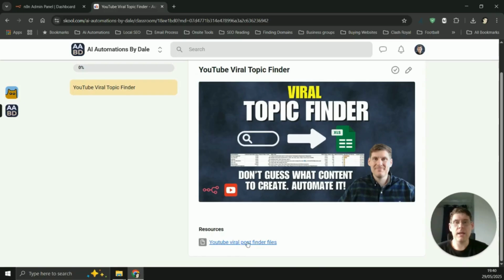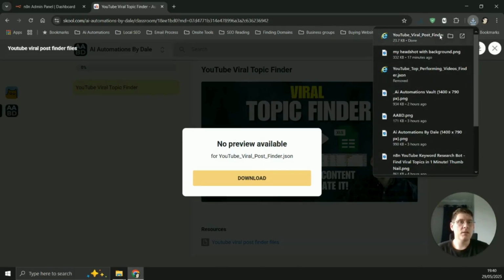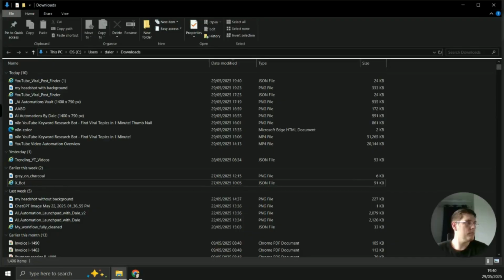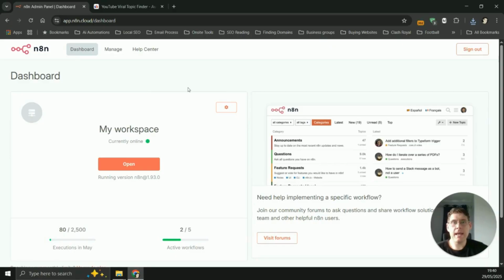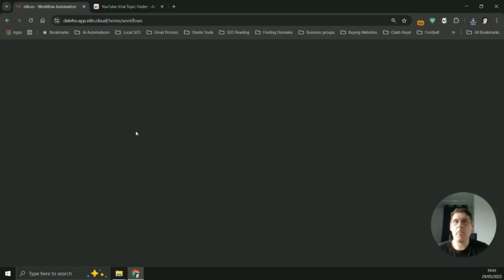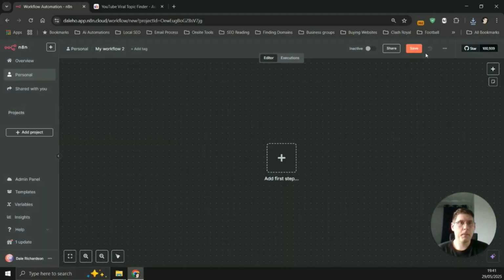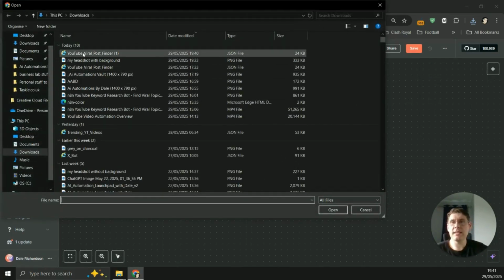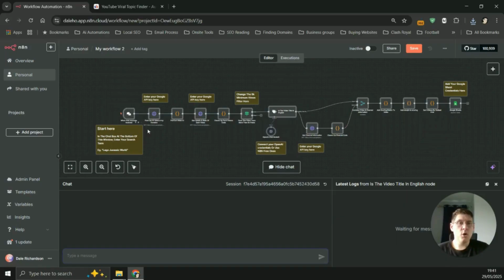How To Import Any Automation Into n8n In 2 Minutes 🚀 JSON Workflow Tutorial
Want to super-charge your productivity with community-built automations? In this quick tutorial I’ll show you exactly how to:

1. Download a ready-made automation (workflow) from our community hub

2. Import it into your own n8n

3. Get it up and running